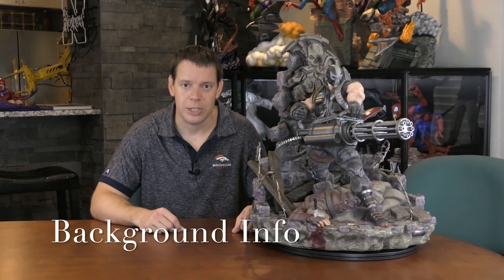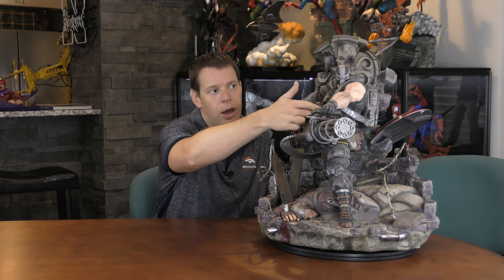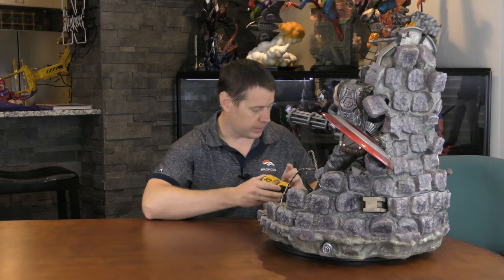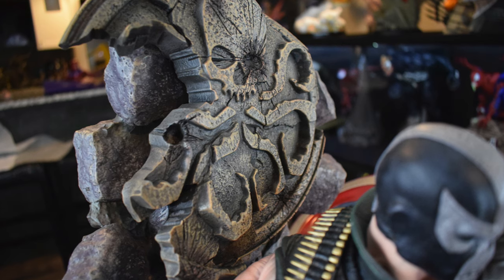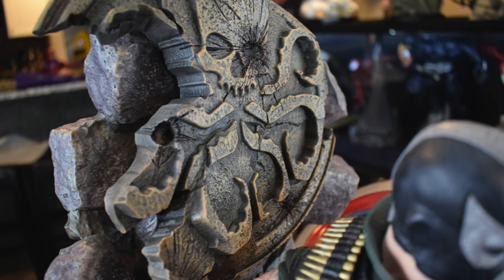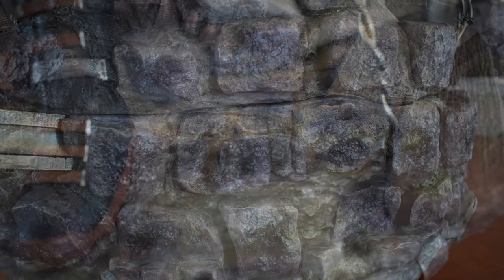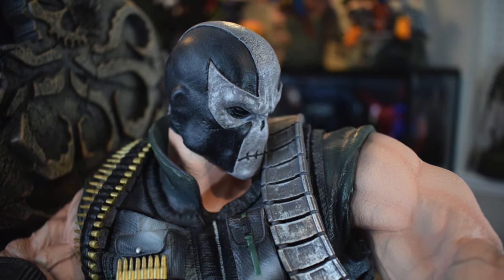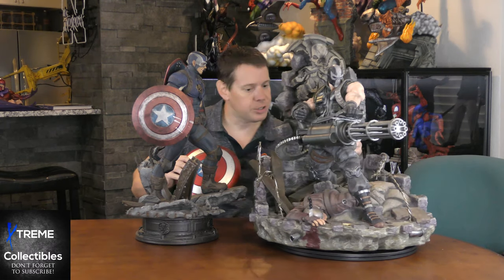Custom Crossbones Statue Review - Day 2 of 10 Days of Statues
On Day 2 We review this 1:4 Scale Captain America Enemy. This custom crossbones statue is 1 of 33 and the last remnants of Hydra with a massive base.